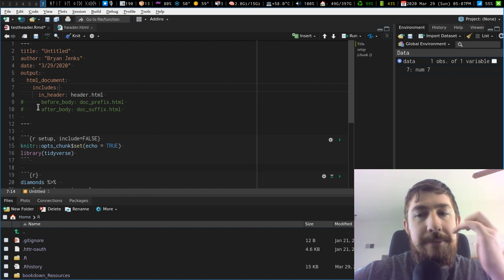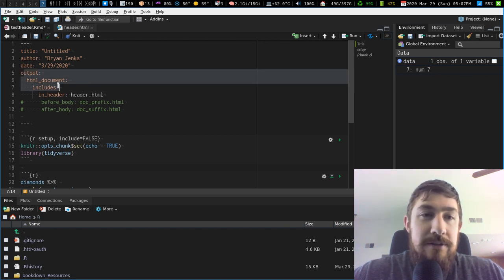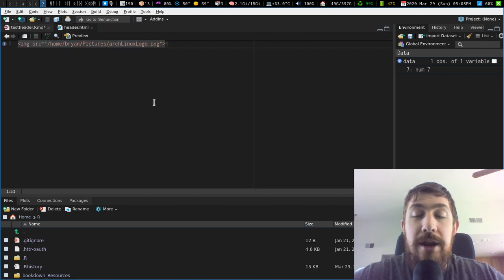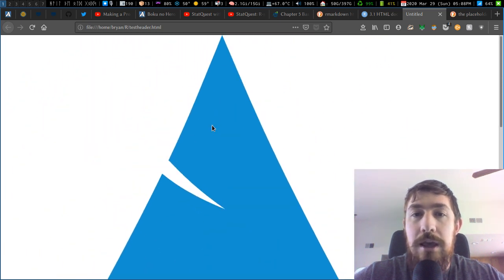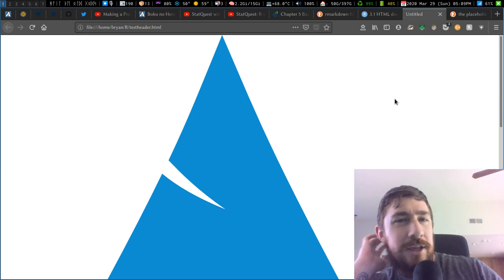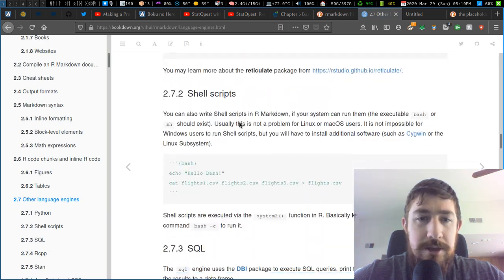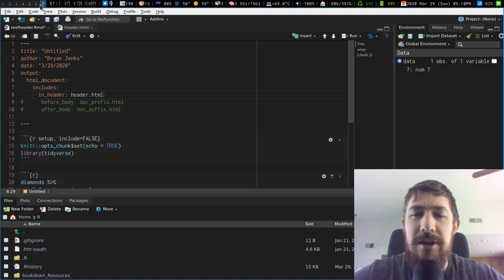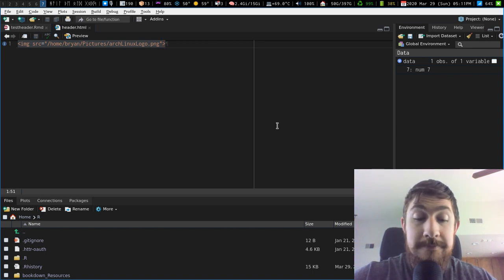HTML Headers in RMarkdown Documents For Personal/Corporate Branding